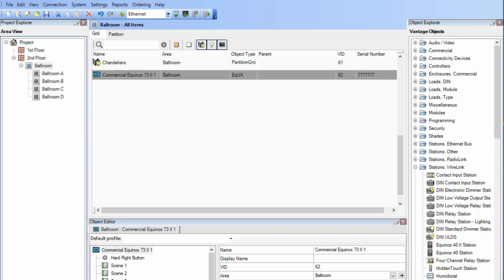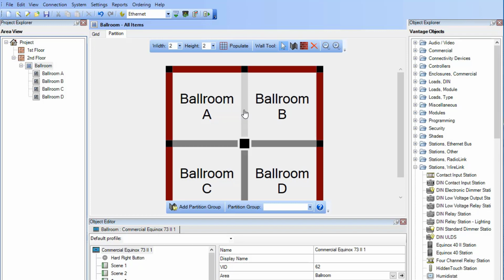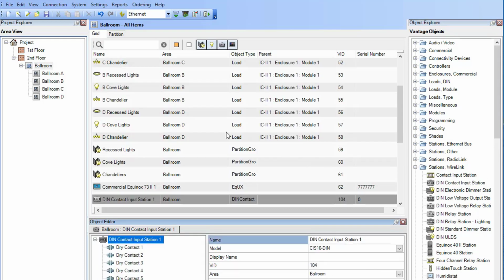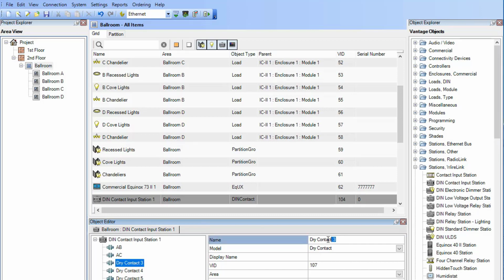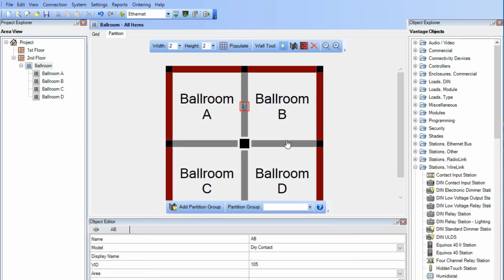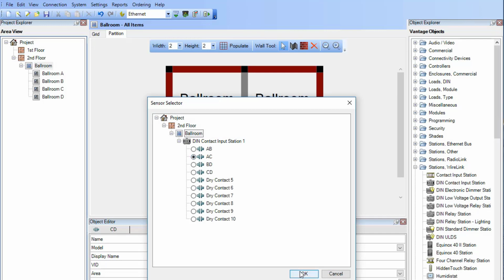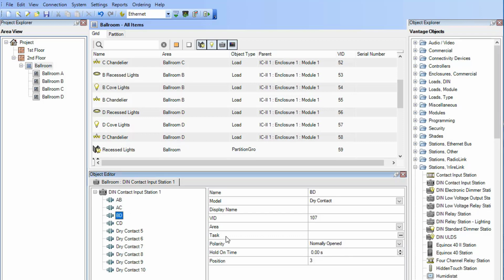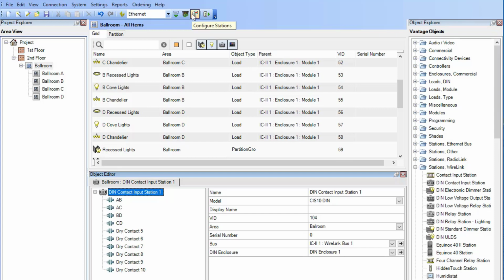Partitioning Video 4 - Partition Wall Sensors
This tutorial shows how to assign and link sensors to partitioned areas via contact input device in the system to determine how buttons in each room will operate.